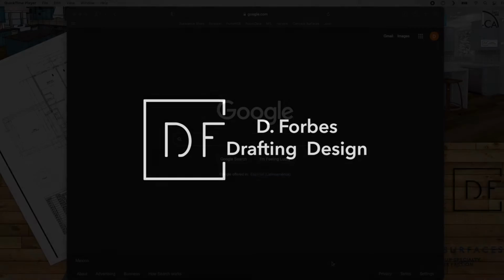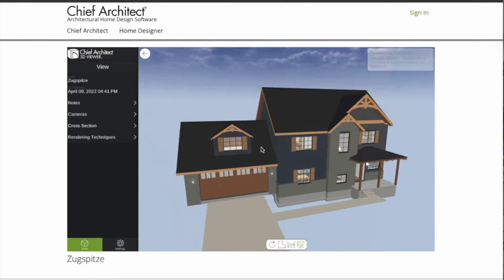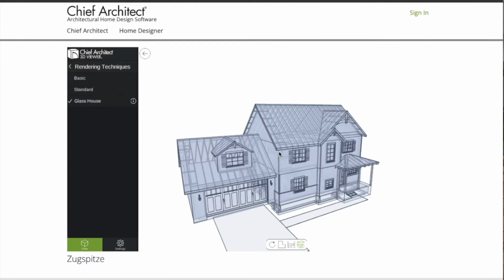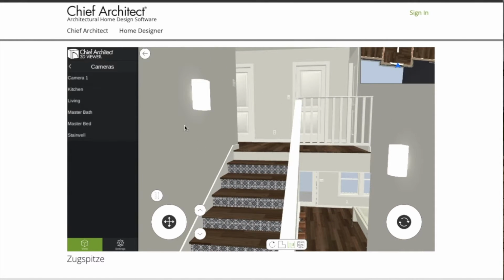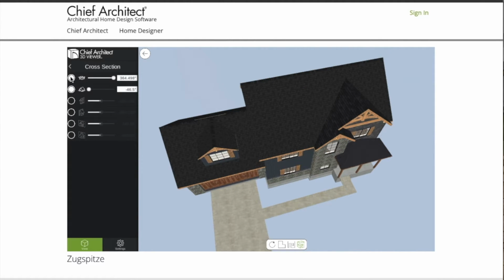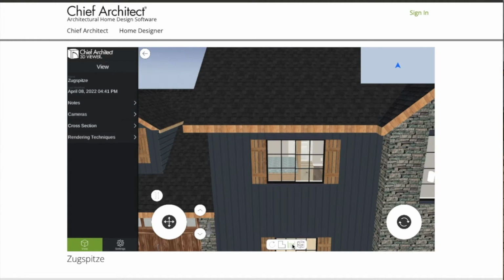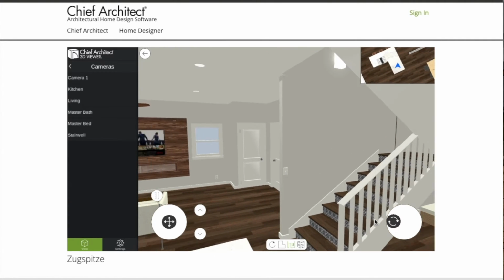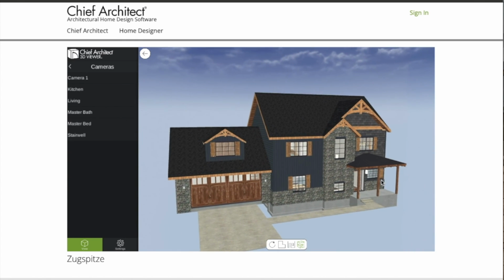Chief Architect 3D Viewer Client Tutorial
On the Camera Views section you may only have one camera. This depends how your 3D model was setup. You can move around freely using the single camera.